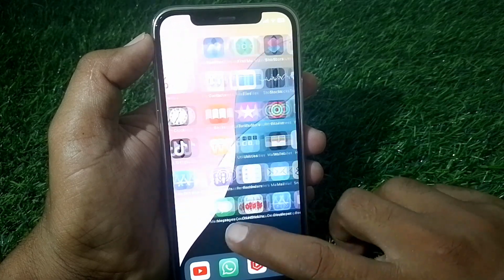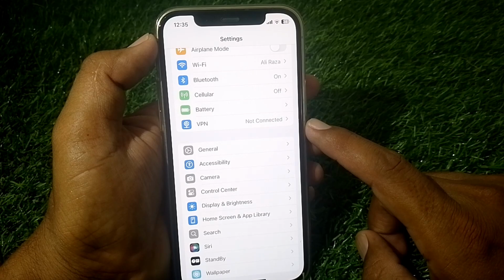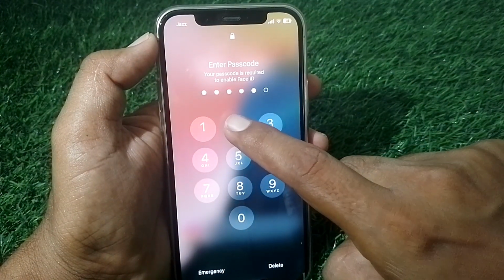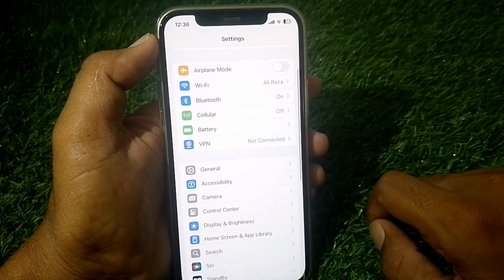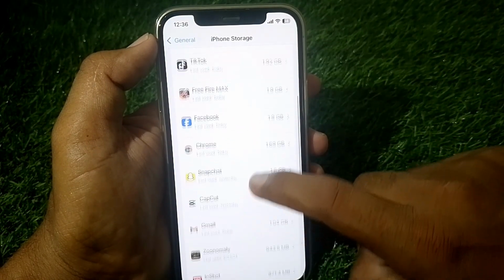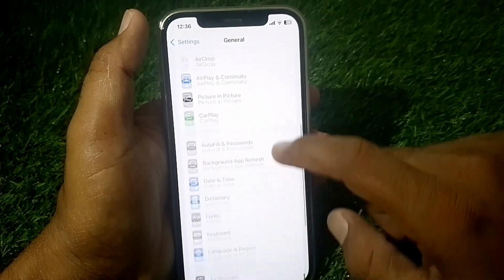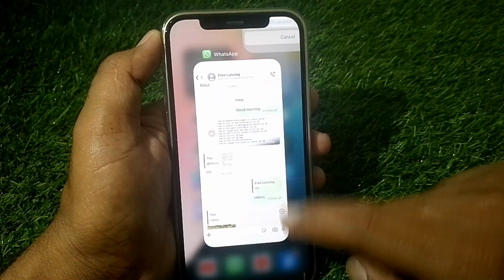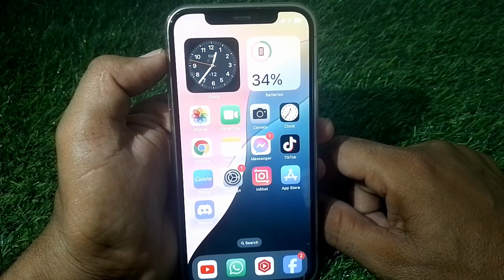How To Fix iPhone Apps Keeps Crashing After iOS 18 Update